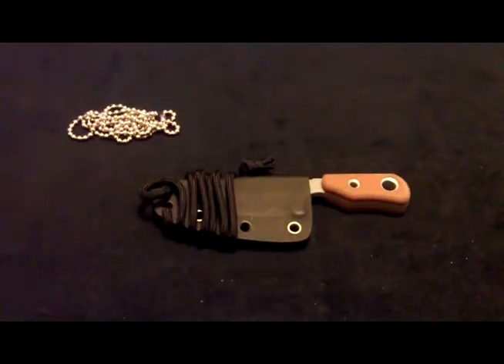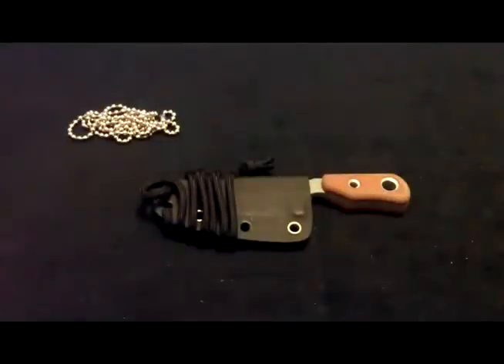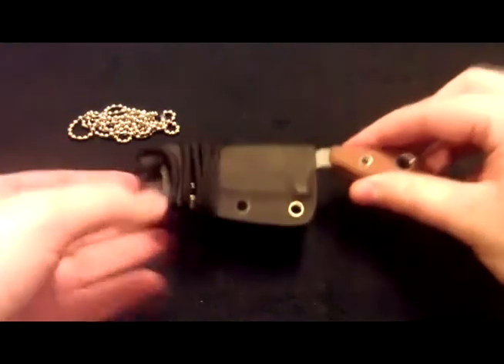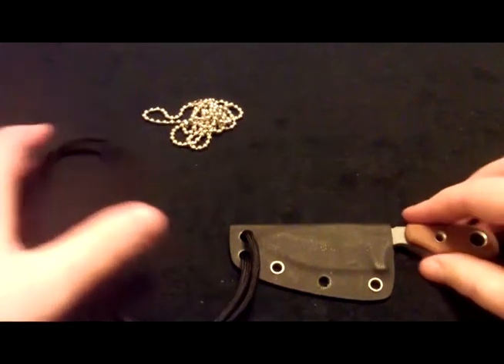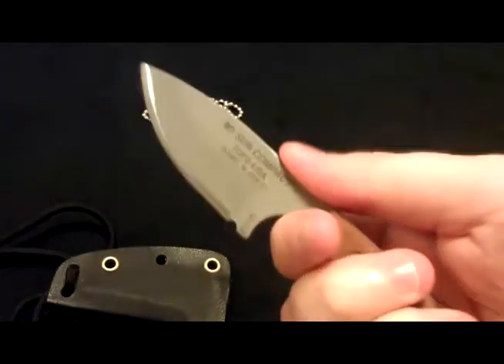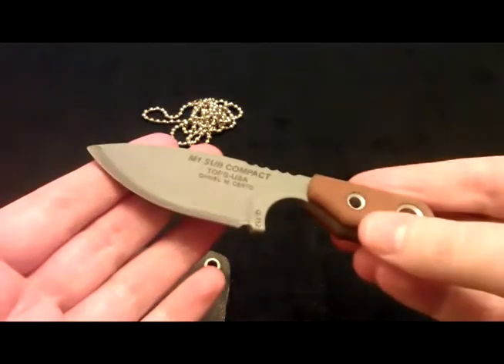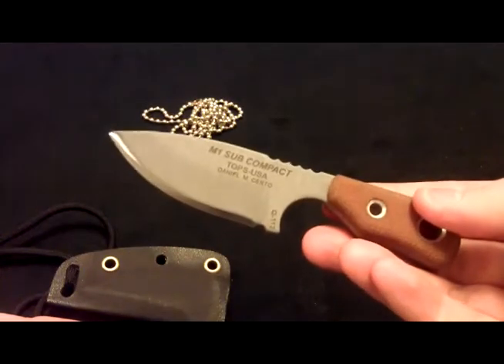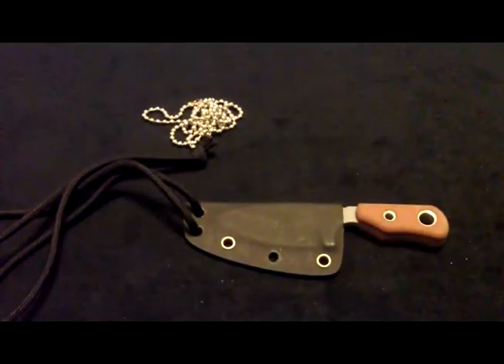Tops M1 Sub Compact Inititial Impressions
TOPS Knives M1 Sub Compact specs:

Blade Steel - 1095 High Carbon Steel
Handle Material - Tan Canvas
Sheath - Kydex